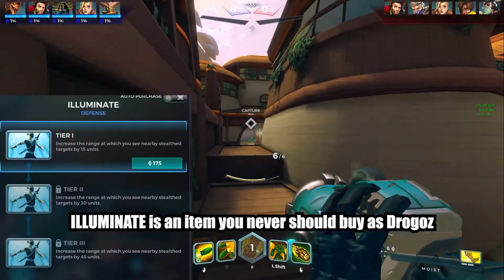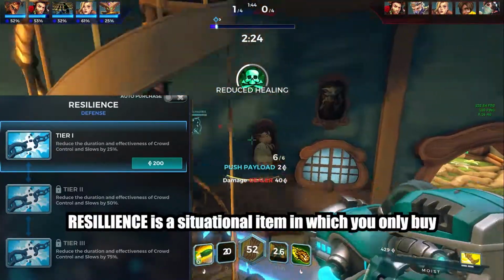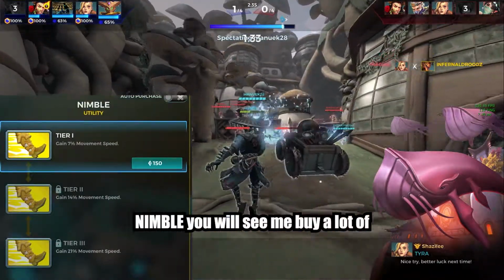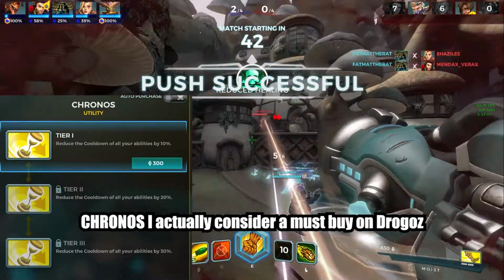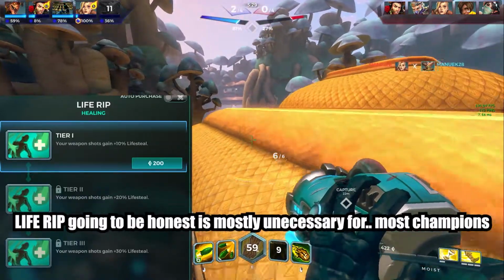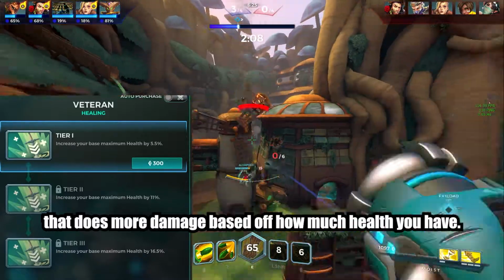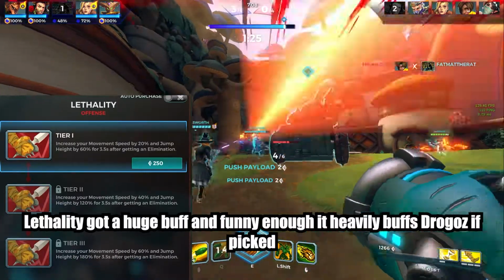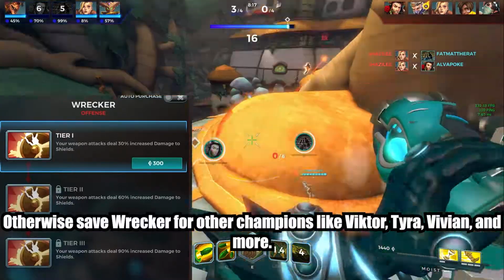ULTIMATE Drogoz Tutorial: The Item Store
Hello! I am InfernalDrogoz a well known user on the community of Paladins. I want to create a large and fun community for everyone in a multitude of games and things!

CREDITS:
Thank you to RRat/Chills for making the wonderful Thumbnail:
Their Discord: Chills#2748

Ofc gotta credit Hyuga for being such a wonderful friend and joining me during my games

RIP Alex aka Technoblade 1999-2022. This person is the sole reason I started my career as a content creator and I will forever be in dept to him. May he rest in peace. Thank you